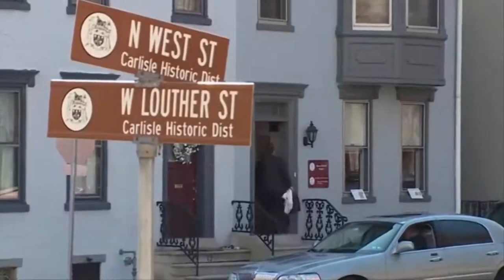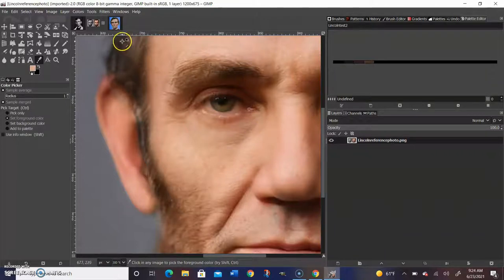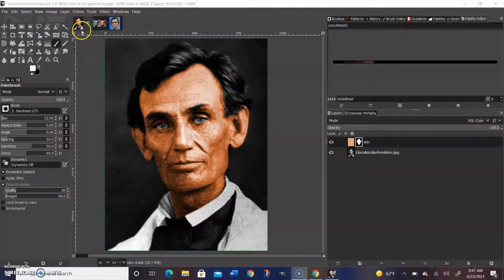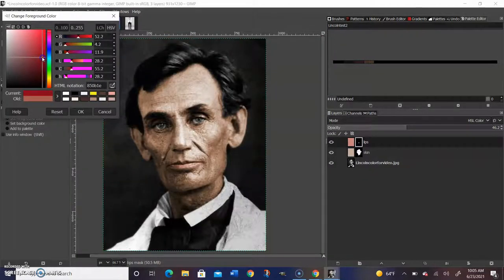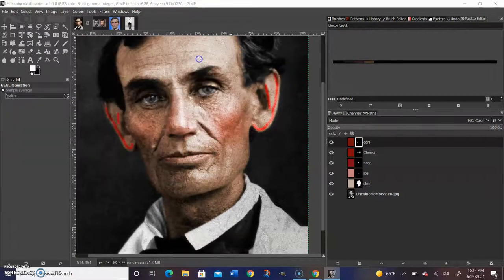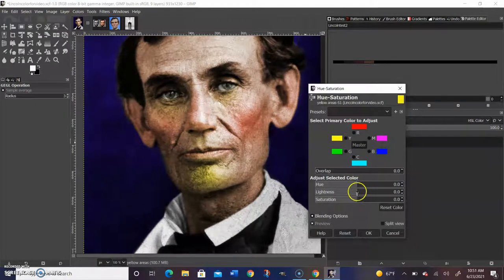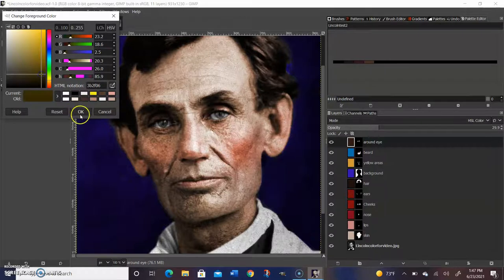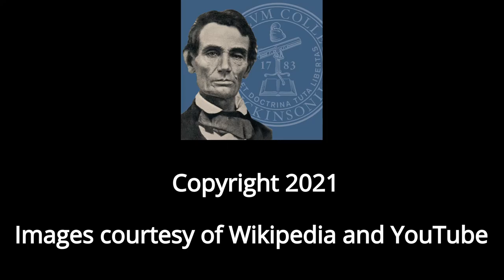Colorizing Historic Photos: GIMP Tutorial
A tutorial on how to use the photo editing software GIMP to colorize historical images.